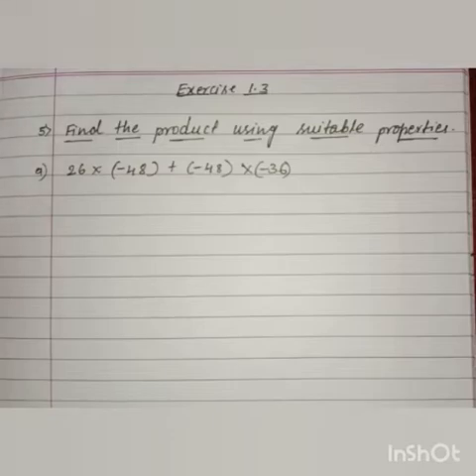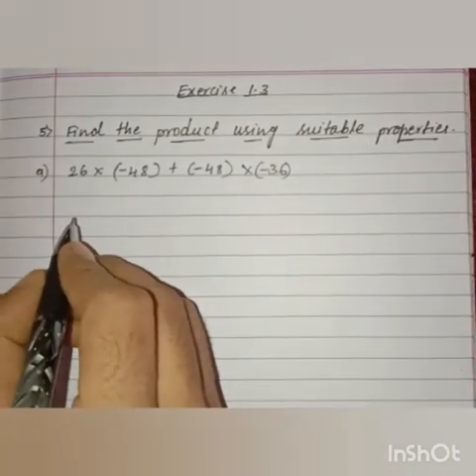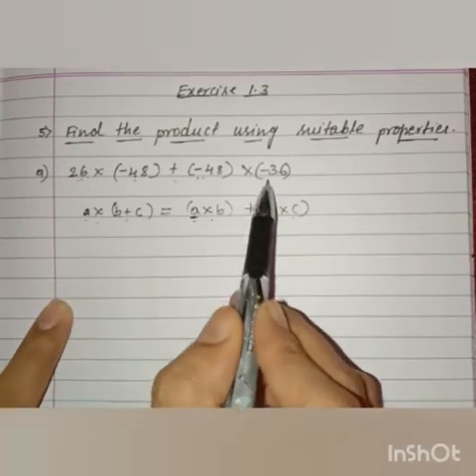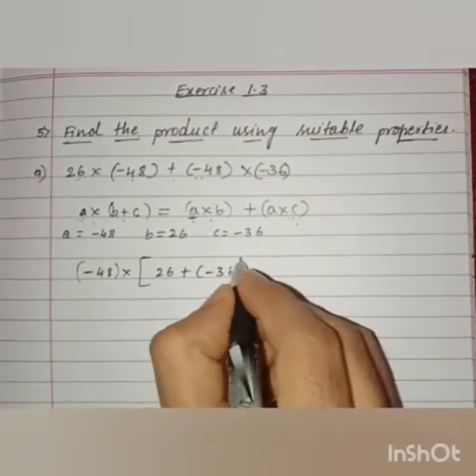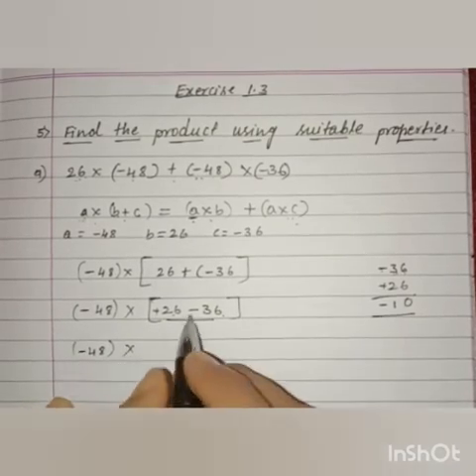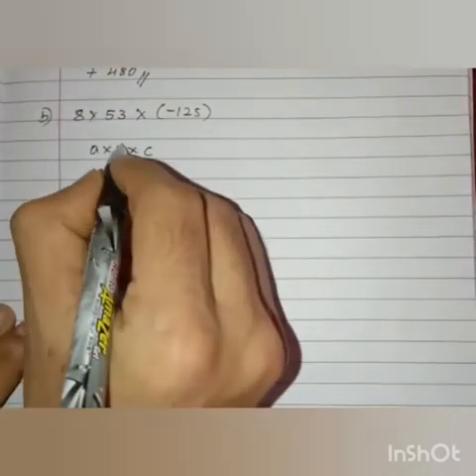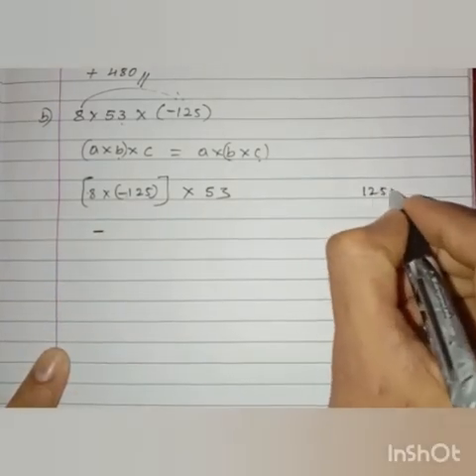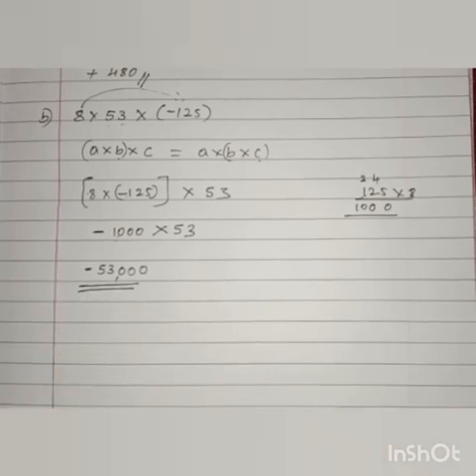Grade 7:State:Maths-Integers Part-13